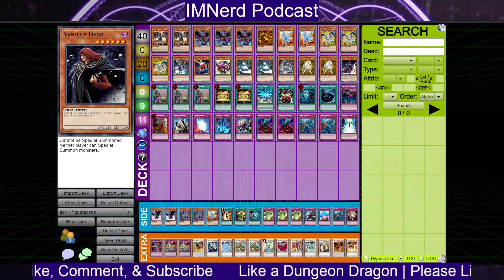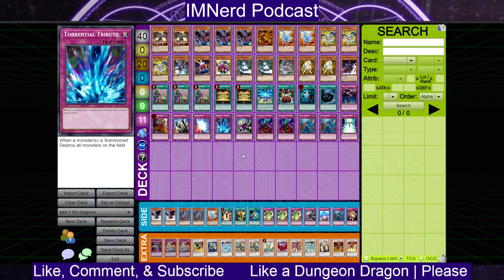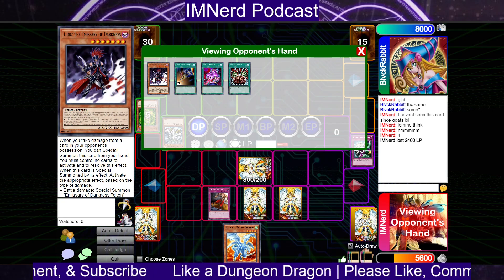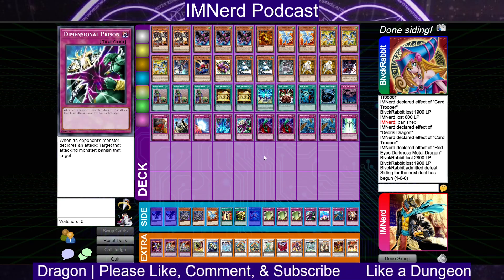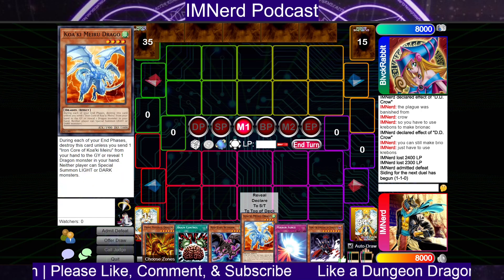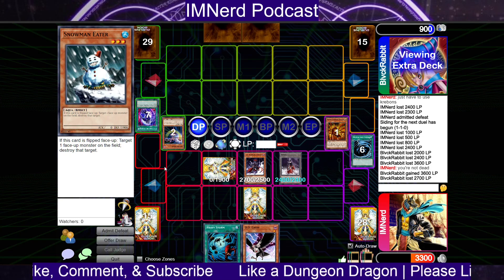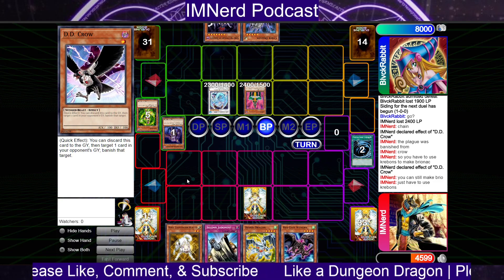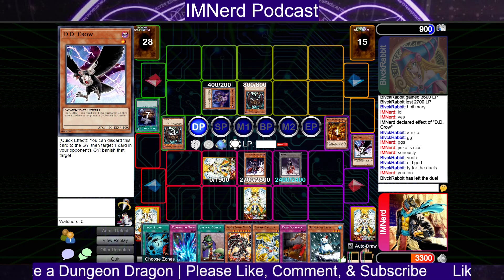Is Fitz's WINNING Dragon Decklist REAL? - YGO Edison Format